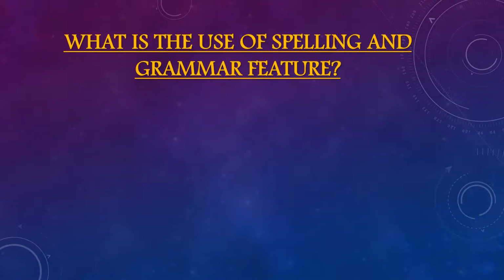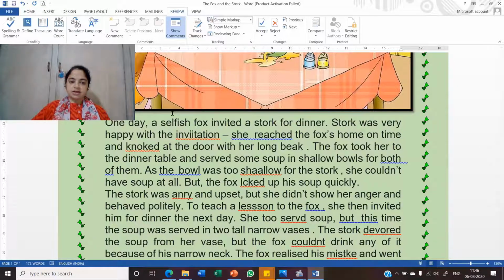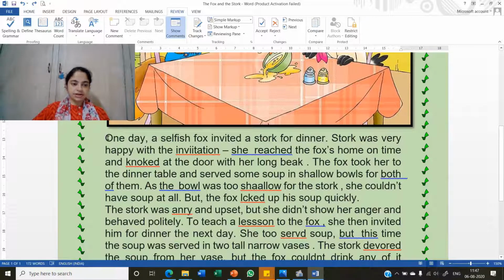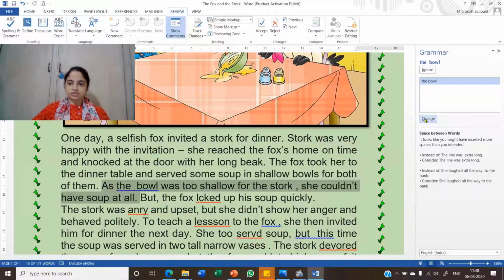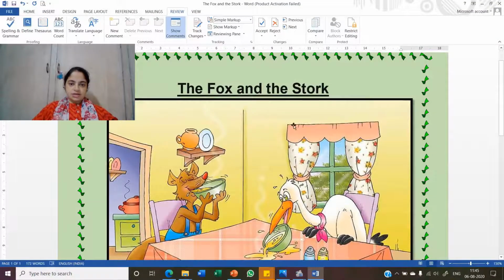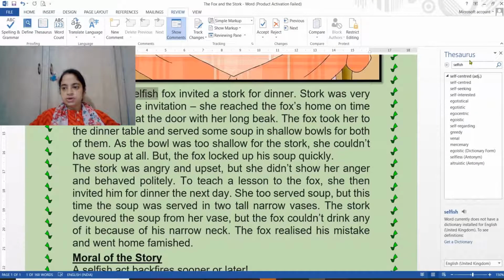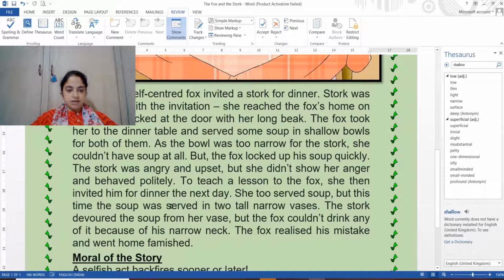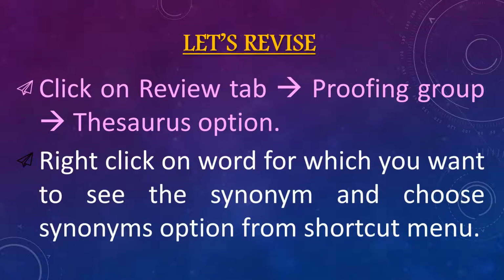Chap 7 More features of ms word 2